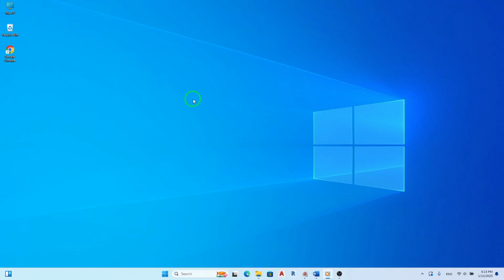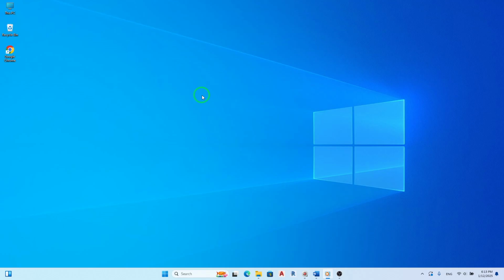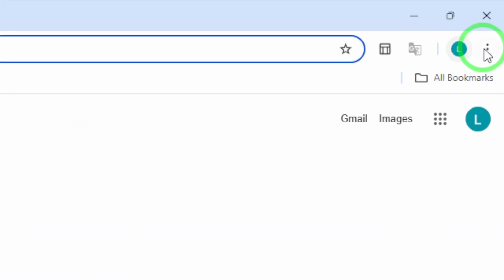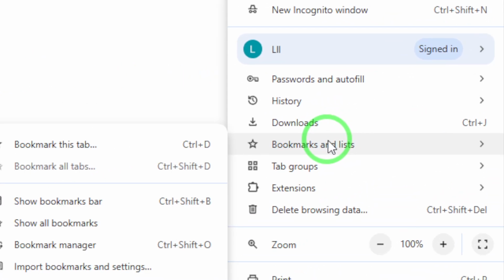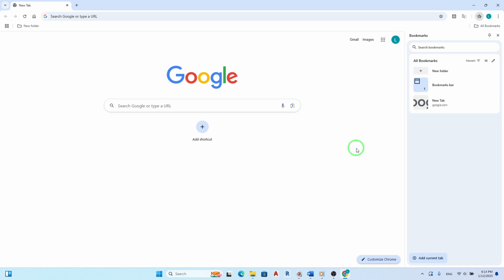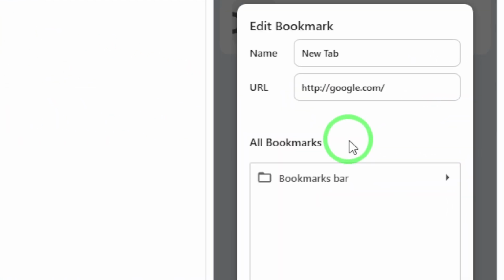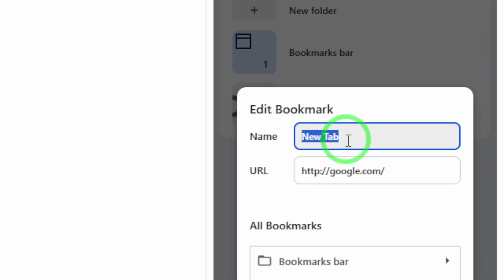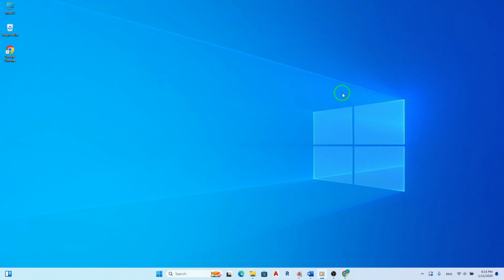How To Edit A Bookmark On Google Chrome On PC (New Update)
Learn how to edit a bookmark on Google Chrome for PC with this easy-to-follow tutorial. In just a few steps, you'll be able to modify your bookmarks efficiently after the latest update.

1. Open Chrome Browser

2. Click on the three dots at the top right corner

3. Click Bookmarks and lists, then Show all bookmarks

4. Find the bookmark you want

5. Right click on it, then Edit

6. Make your changes, click Save

Chapters:
00:00 Intro
00:12 Soultion
01:05 Outro